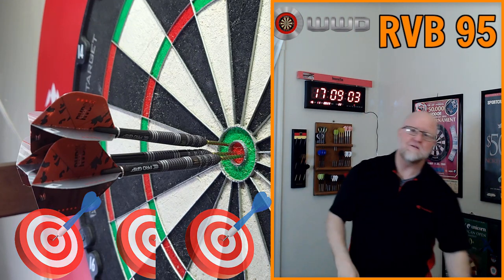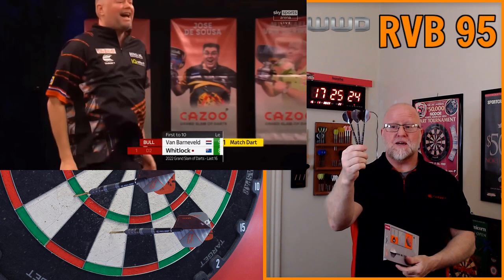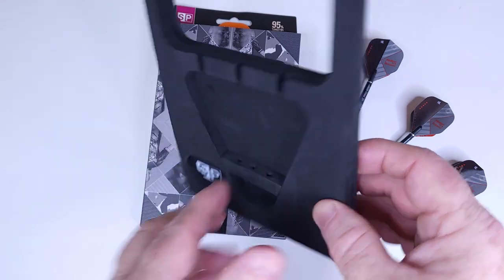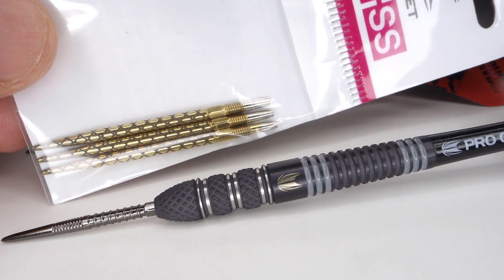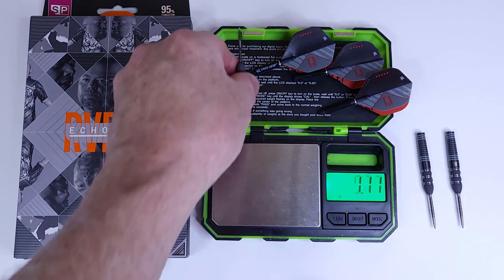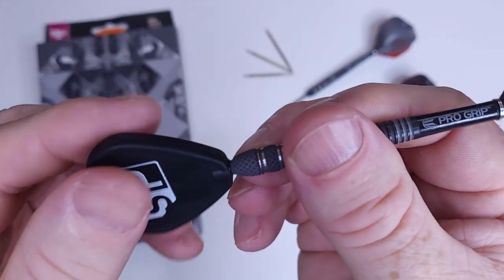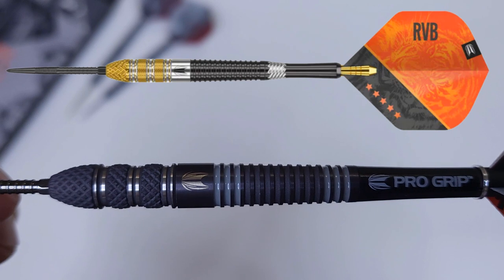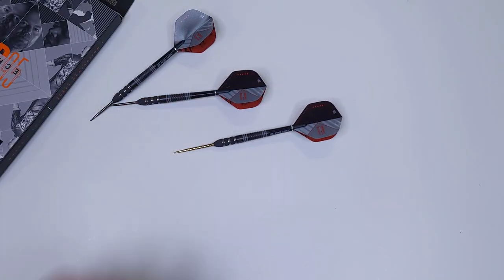Target RVB 95 x Echo SP Darts Review - RAYMOND van BARNEVELD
In this video I take a close up look at the brand new Target RVB 95 x Echo SP darts. A big improvement over the Gen 4 darts. Enjoy the video!
Chapters:
00:00 Slow Motion Bullseye
00:05 Bullseyes
00:34 Intro
00:39 Video Description
02:06 Unboxing
03:30 Stats & Dimensions
04:57 PERFECT Match Weight
05:52 Swiss Points Repointing
07:17 Grip Rating & Close Up Look
08:43 Throwing Demo
13:01 Boom!
14:00 WWD Rating
15:39 Outro